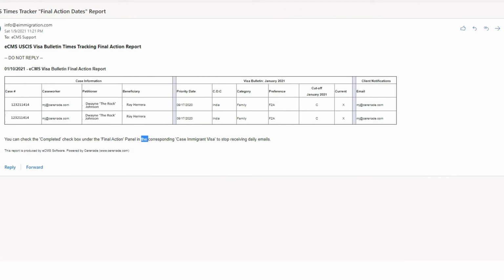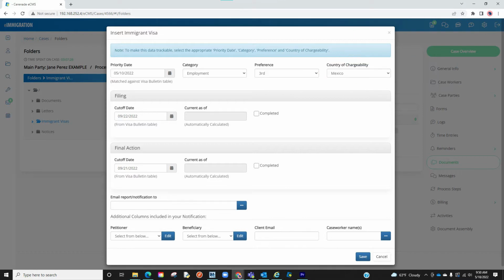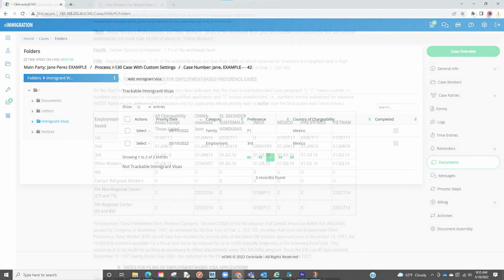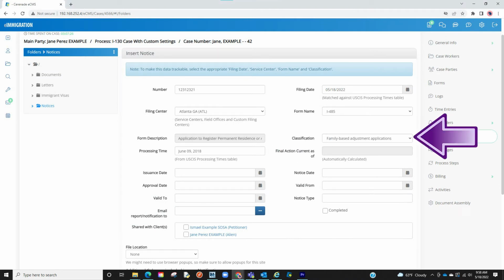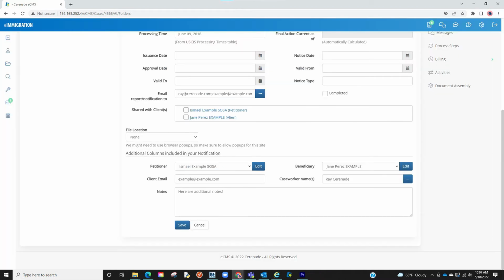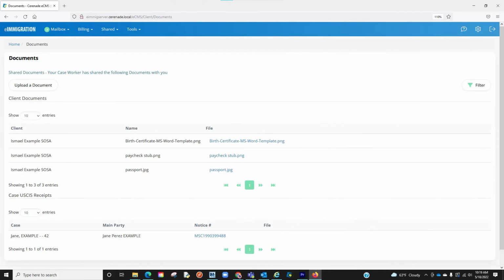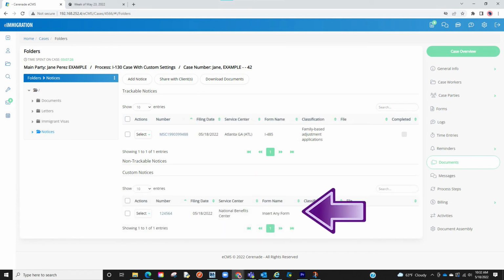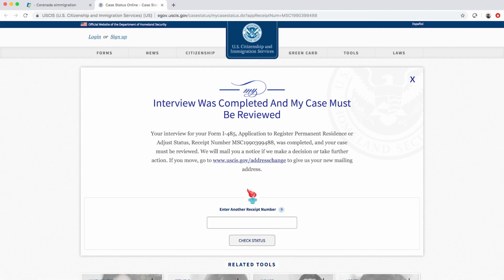USCIS/Visa Bulletin Times Tracker (Optional Module) | eimmigration by Cerenade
This video demonstrates how to use the USCIS Visa Bulletin Times Tracker optional module in eimmigration. You'll learn how to set up case details for automatic tracking of USCIS receipt numbers and Visa Bulletin dates, ensuring you receive timely email notifications when a client's case or visa number becomes current.

Jump to a specific section in the video by using the chapters below.